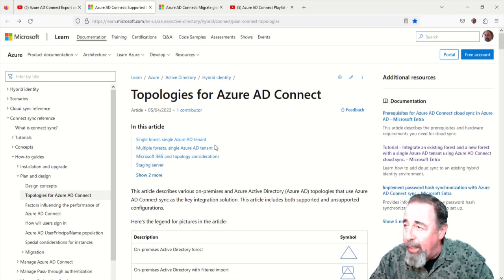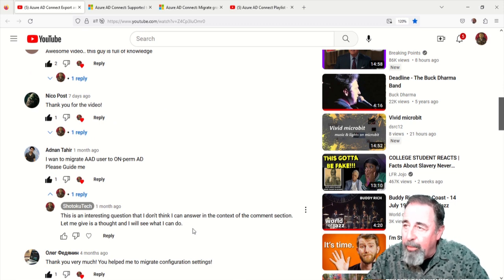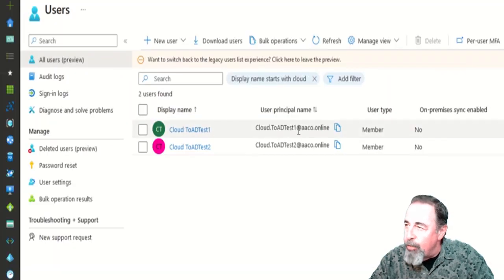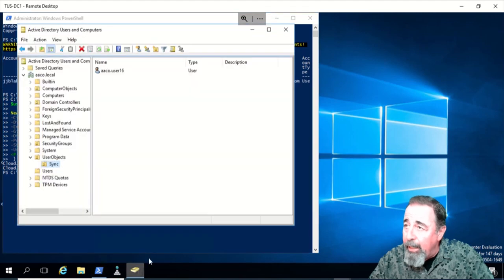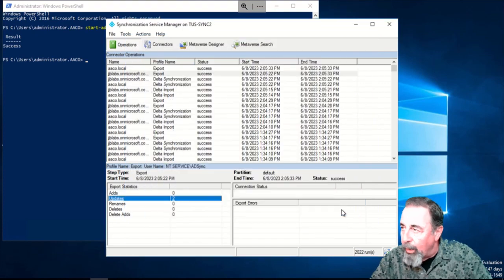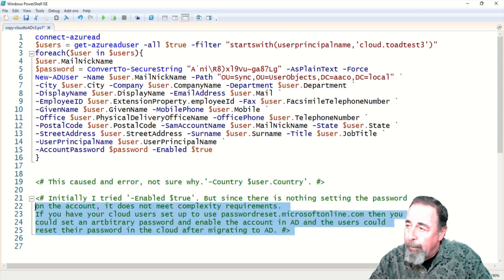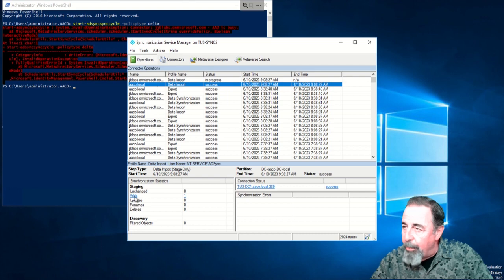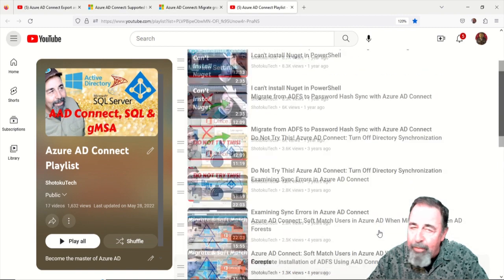Migrate Azure AD Cloud Users to Active Directory with PowerShell and Azure AD Connect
A friend of the channel asks if Azure AD Connect can be used to migrate cloud only users to on-premise Active Directory. Let's take a quick look at supported scenarios for Azure AD Connect. Then we use PowerShell to copy the cloud user to Active Directory and Azure AD Connect to match the AD object with the cloud object. This is an interesting exercise that has some potential uses.